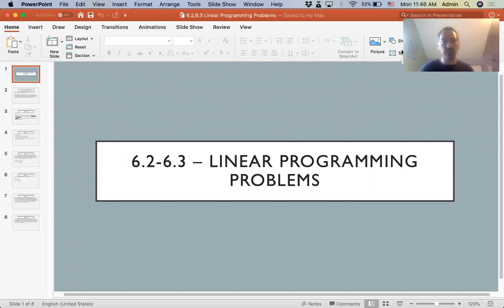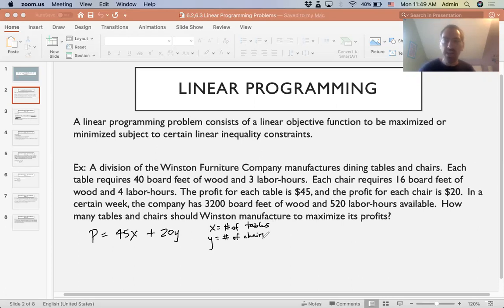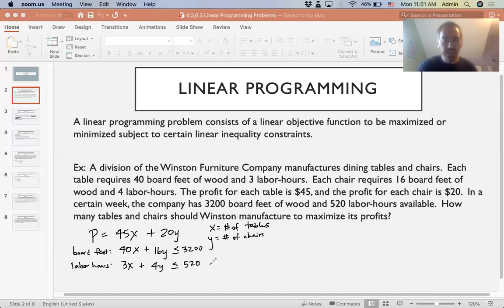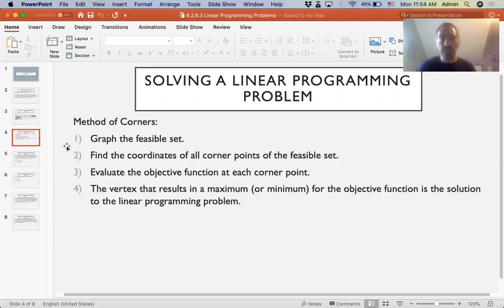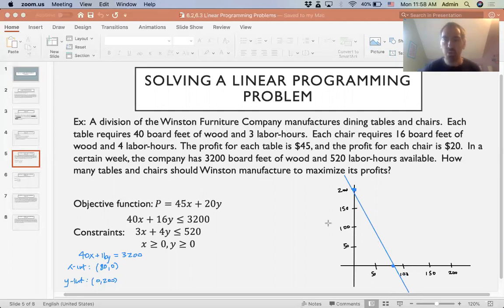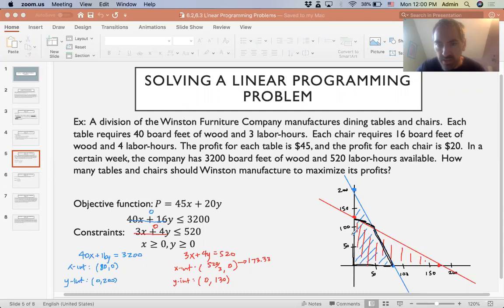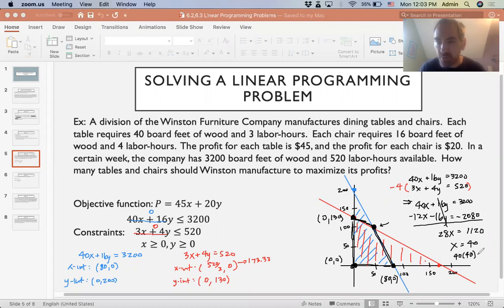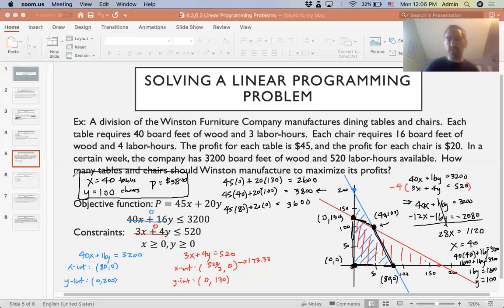6 3 Method of Corners